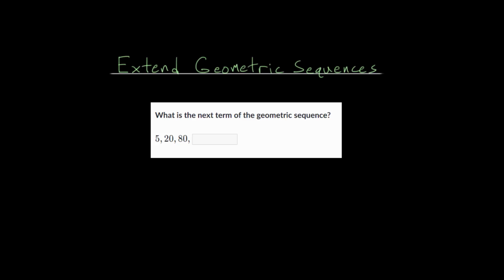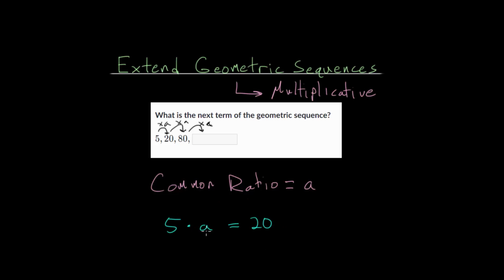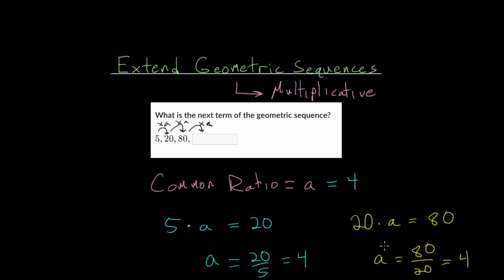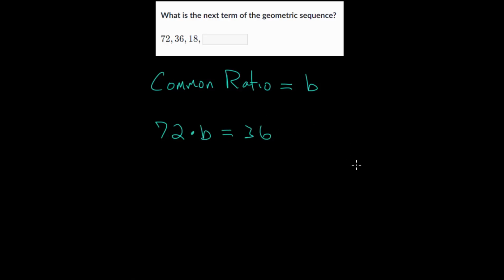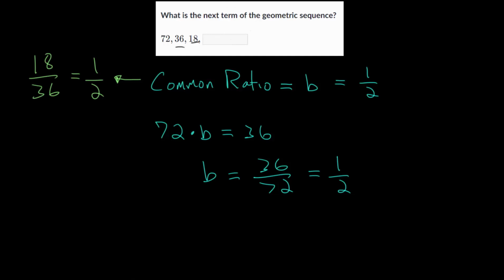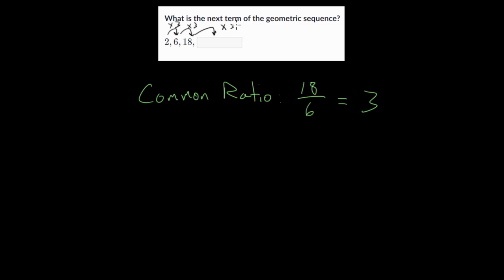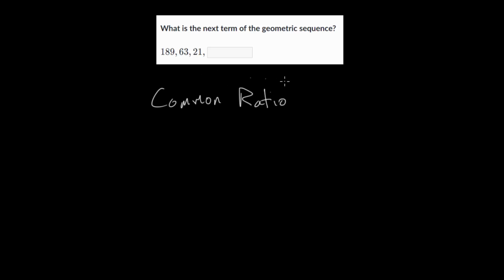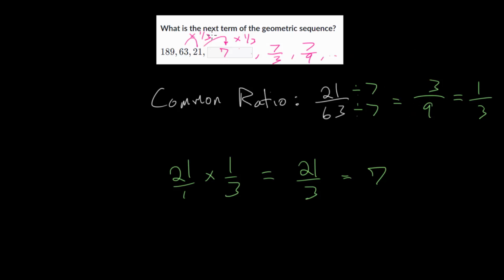Extend Geometric Sequences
This video introduces the idea of extending geometric sequences by looking at several example problems from the Khan Academy exercises. These sequences have a common ratio where the next term in the sequence can be found by multiplying or dividing by the same number each time.

EulersAcademy.org